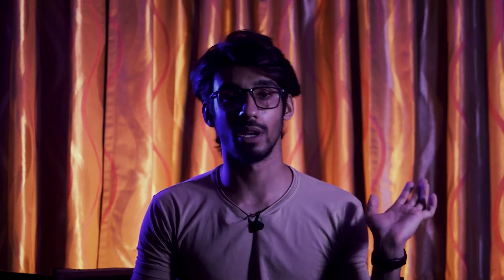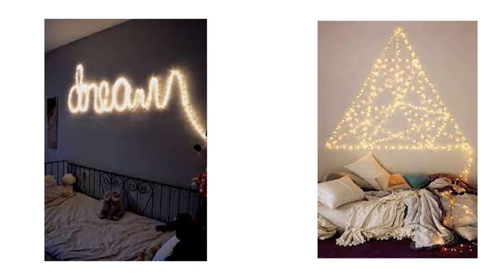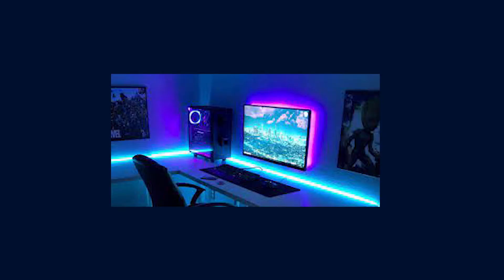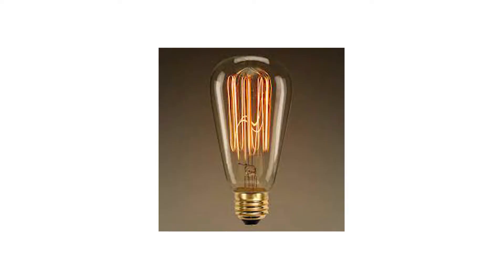SIMPLE LIGHTING SETUP | Cheapest Cinematic Lighting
Hi everyone..!!
I am Samarth Jain.
 I am a photographer and videographer based in Delhi. I have been doing photography and shooting videos since a while now. I have shot numerous Music Videos, Fashion Videos, Dance and Fitness Videos.
In this video I explained how to use cheap lighting to get professional looking videos. All I used was three RGB lights for this setup. These lights are very cheap ( ₹250 per light ).
If you wish to buy these lights you can purchase these from the links given below. I hope you guys enjoyed watching this video 😊❣️

Link for RGB lights :